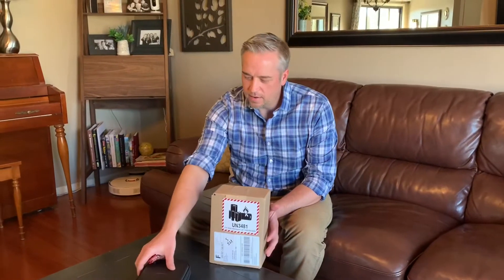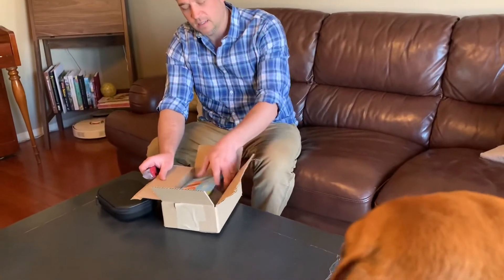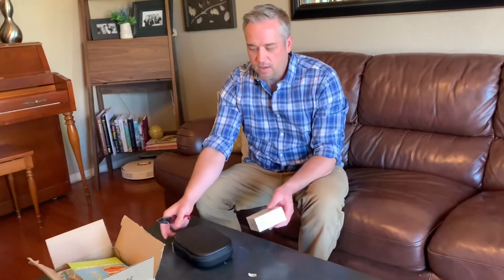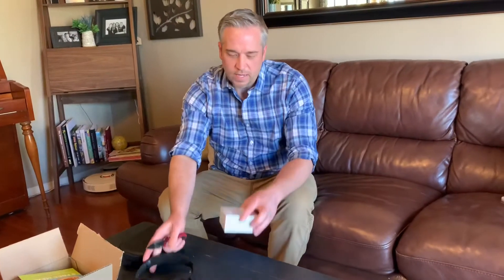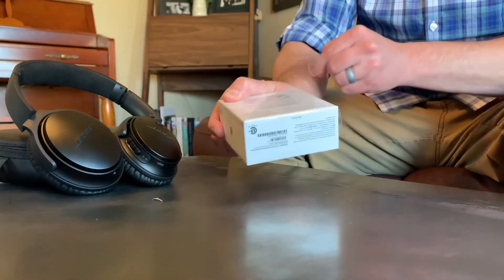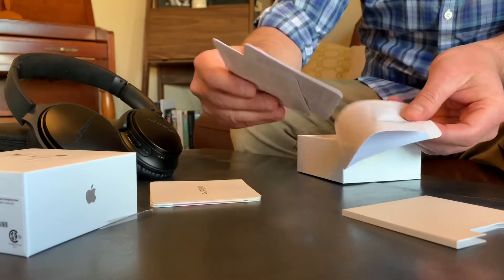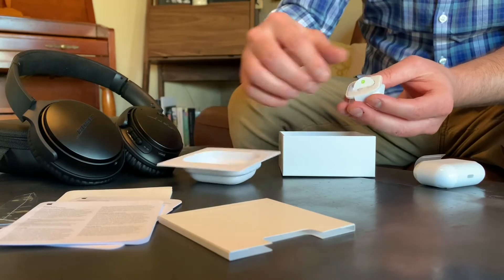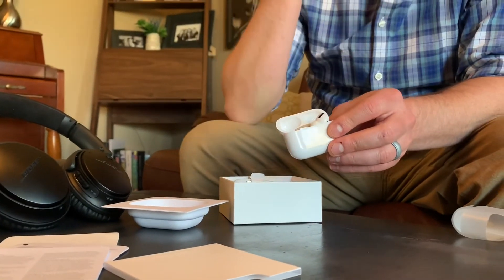AirPods Pro Unboxing & Why did I Buy? (BONUS: Spinner Case?;-)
The never ending search continues for the perfect earphones!

Here’s my previous video of why I “upgraded” from Sony XM3 to Bose QC35 II in 2020.